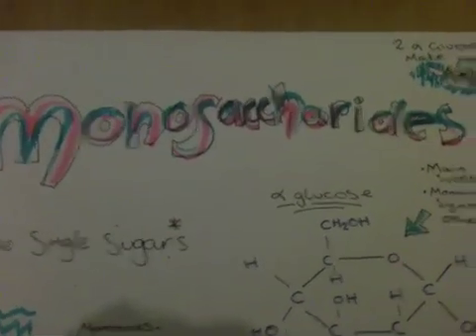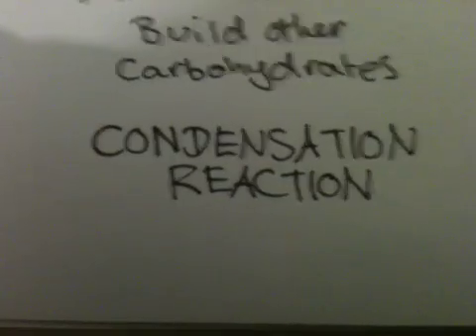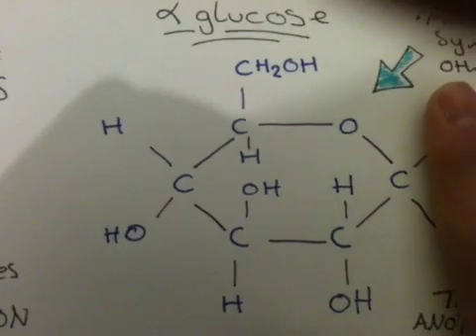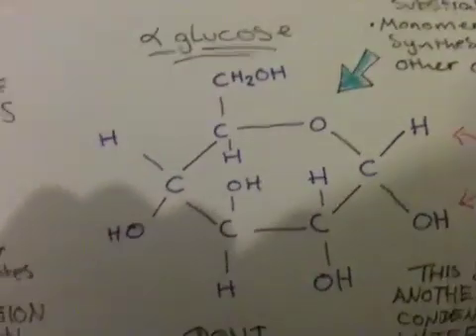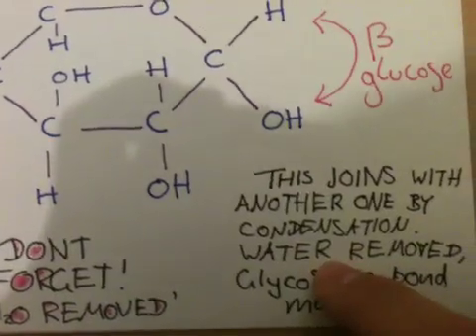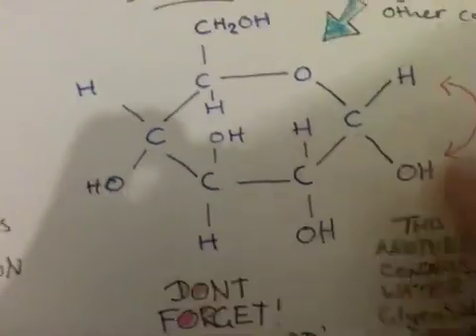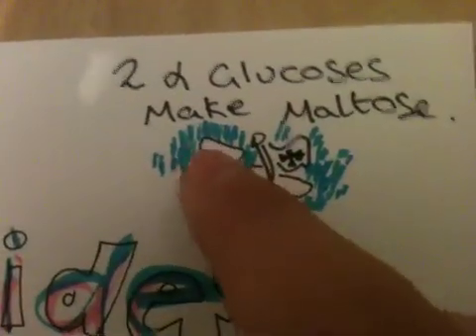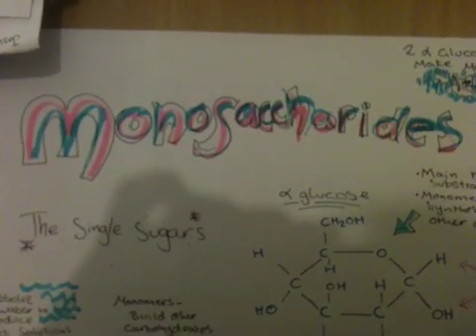Monosaccharide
A quick look at the Monosaccharides for A level revision. Hope this helps!